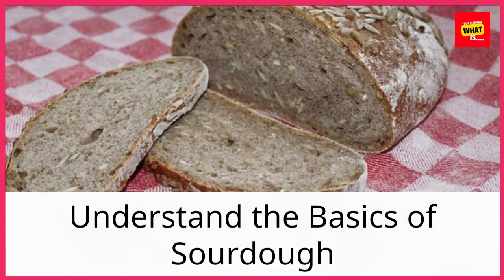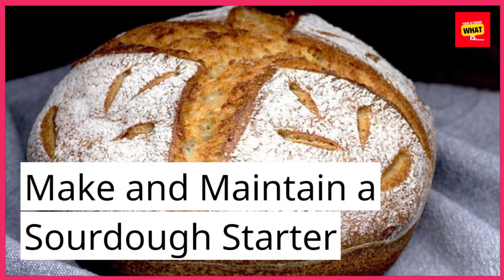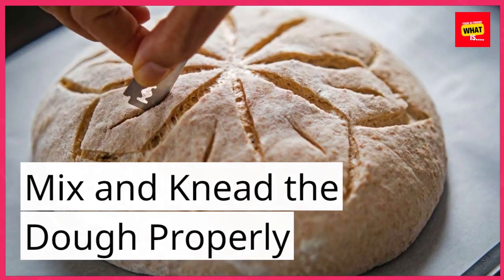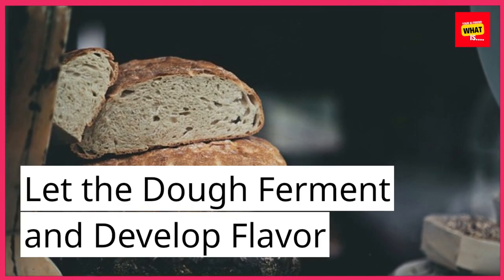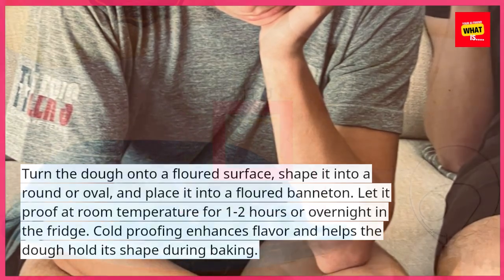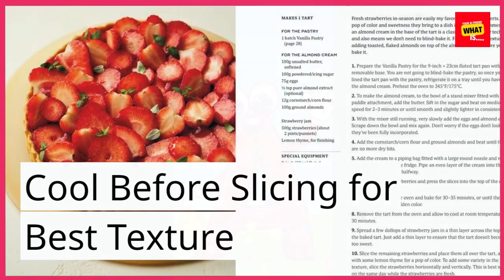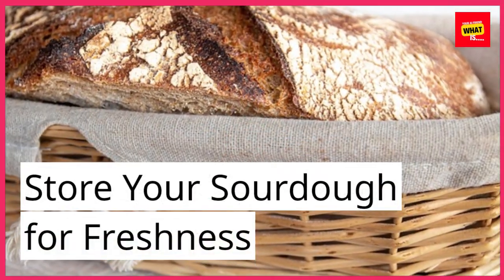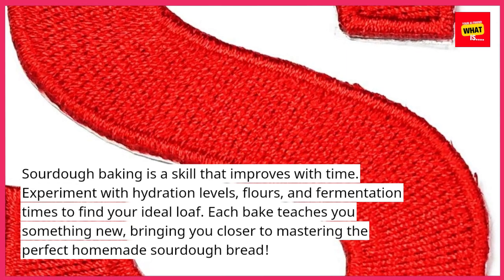How to bake perfect sourdough bread from scratch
Love sourdough bread? Learn how to bake a perfect loaf from scratch! In this video, I’ll walk you through the entire process, from making a starter to baking a beautifully crusty and airy loaf. Master the art of sourdough with easy-to-follow tips!